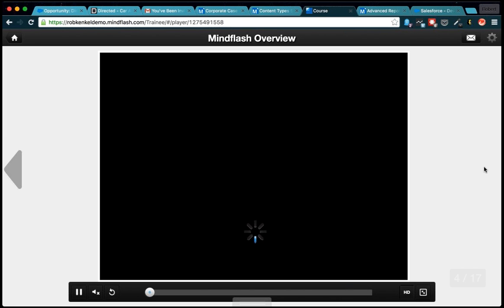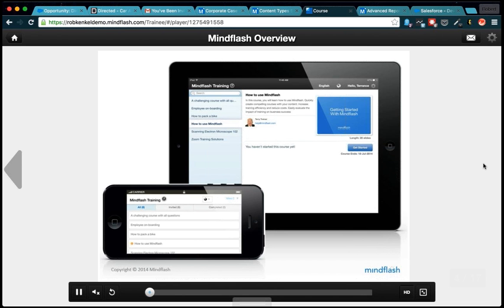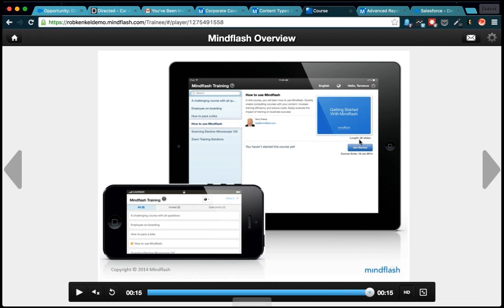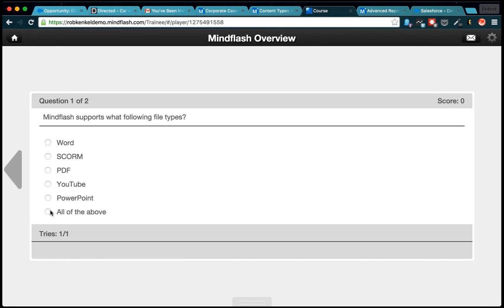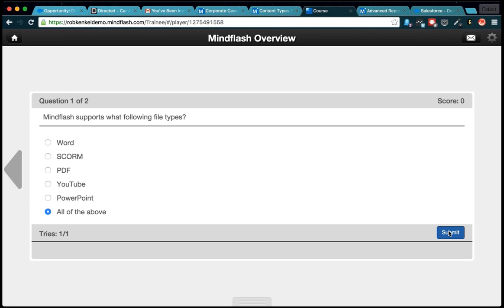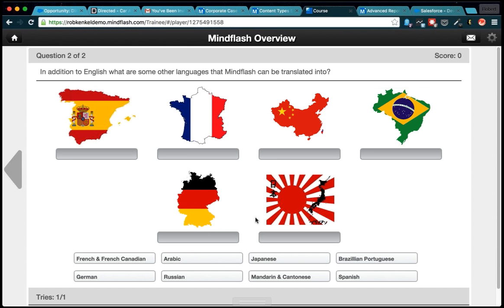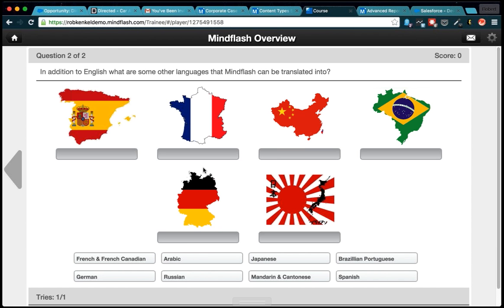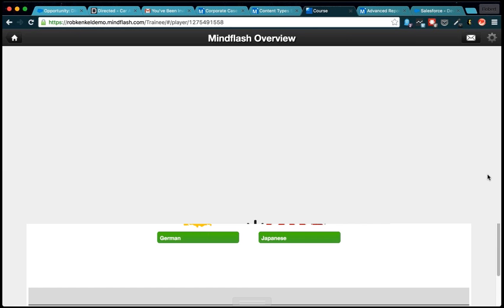Salesforce Mindflash Demo 1 22 16, 1 13 PM